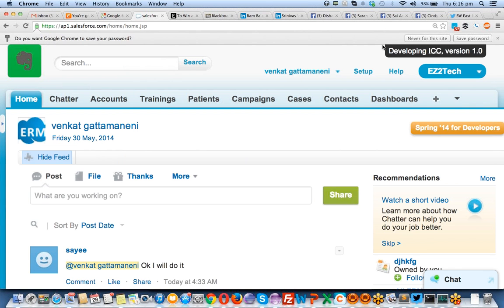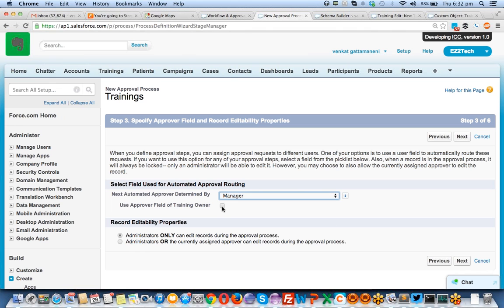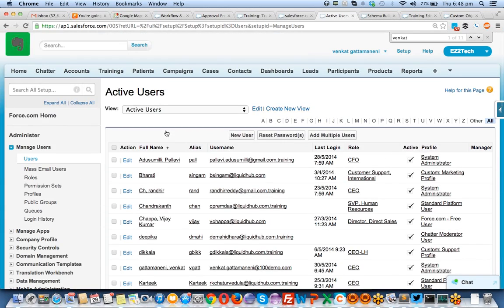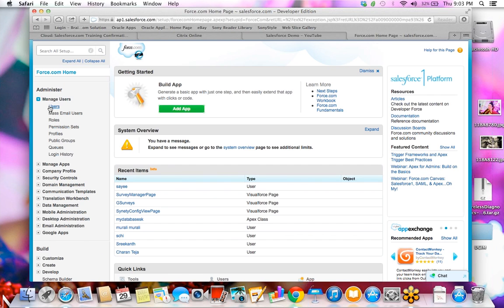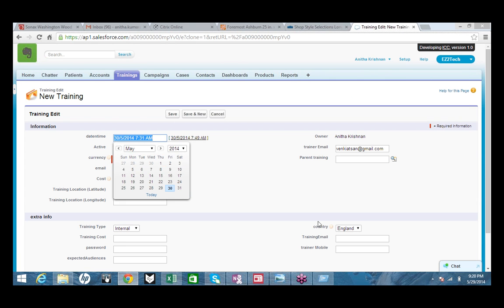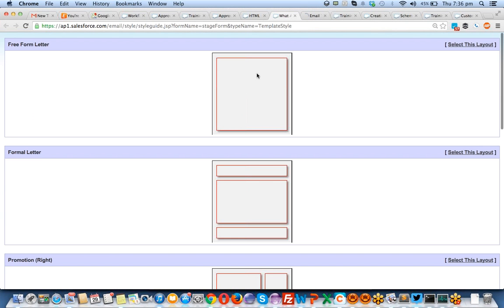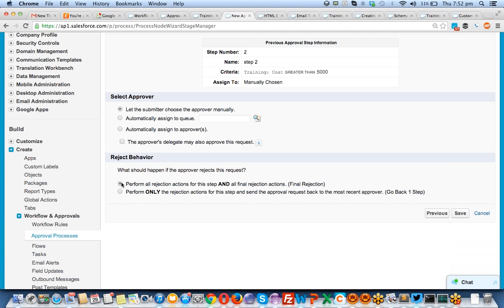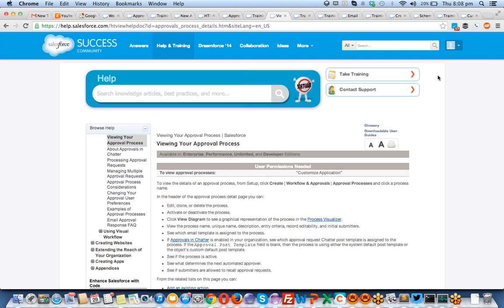Salesforce Training day 11